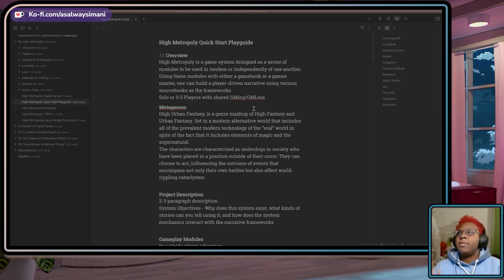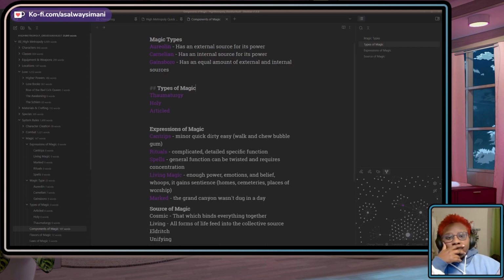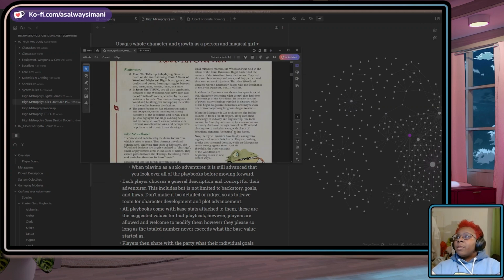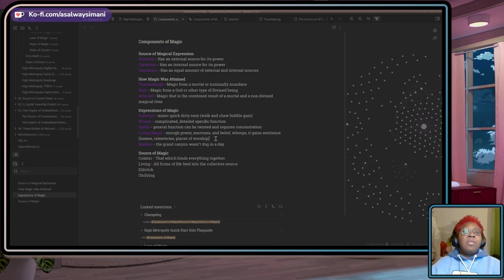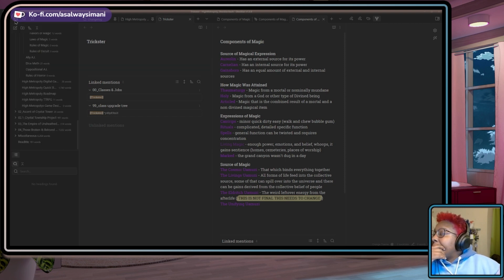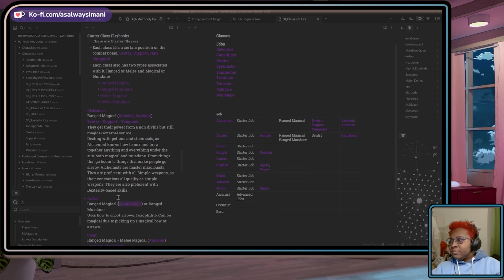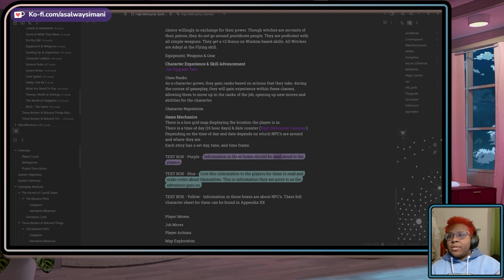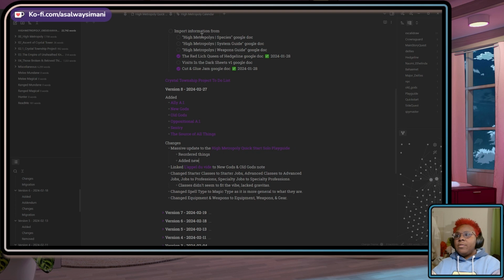High Metropoly! Game Dev Stream: Game Mechanics & Lore Writing in Obsidian.md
-- Find me more about my games in other places on the internet
-- Follow me on this dumb bird app I spend too much time
-- Pick me up a little milk and cookies to make the day a little better